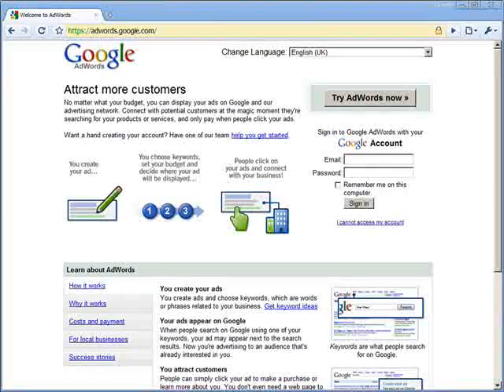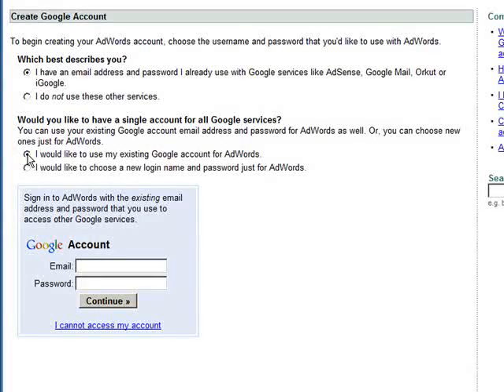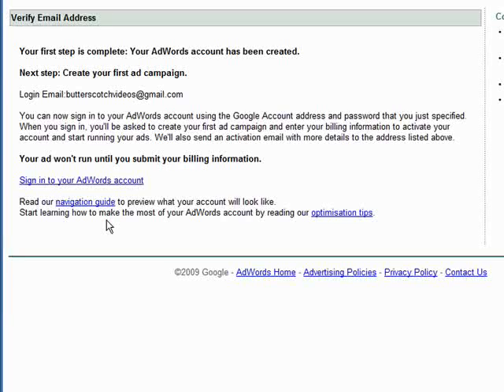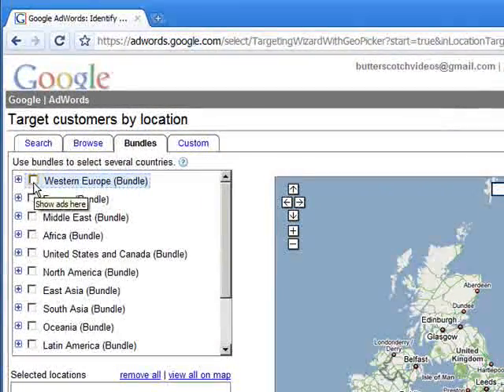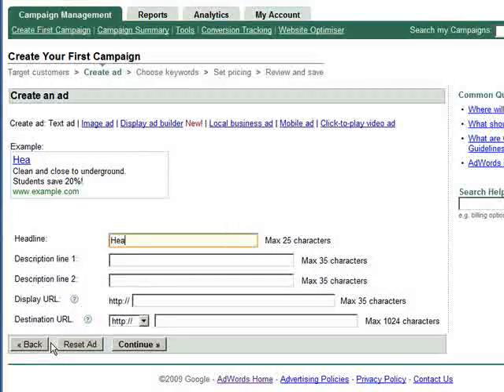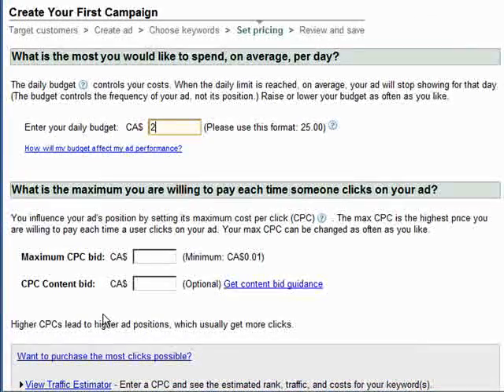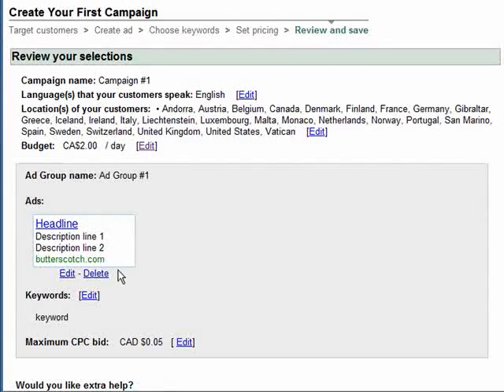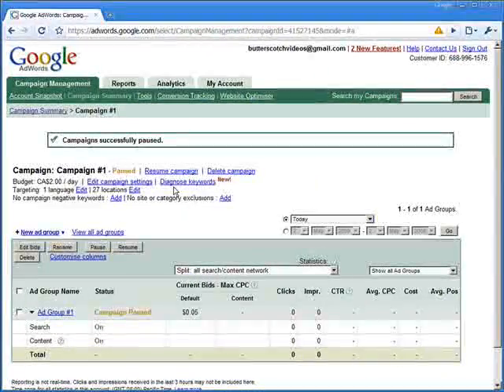Huong dan tao tai khoan google adword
Dich vu seo website, tu khoa, quang ba website, thiet ke website, quang cao top google gia re